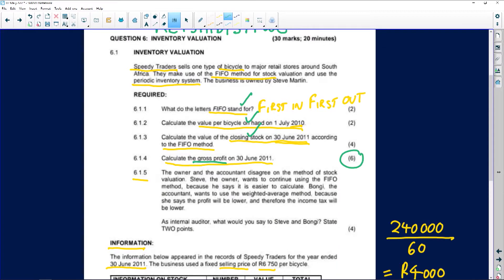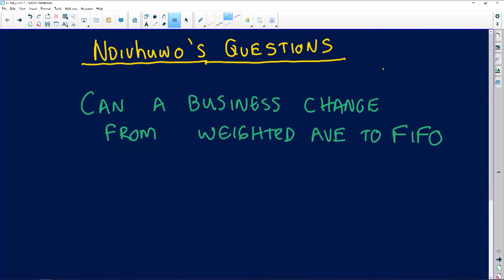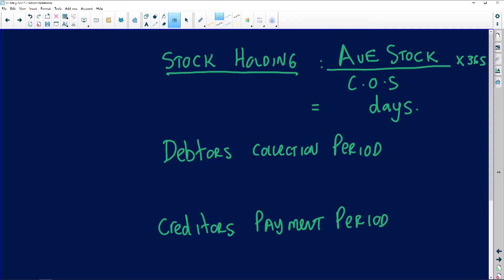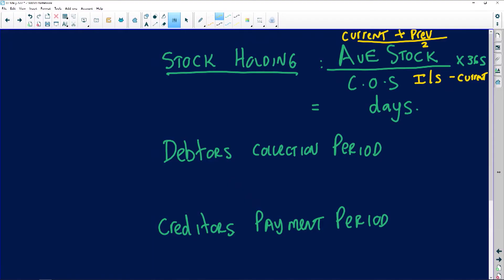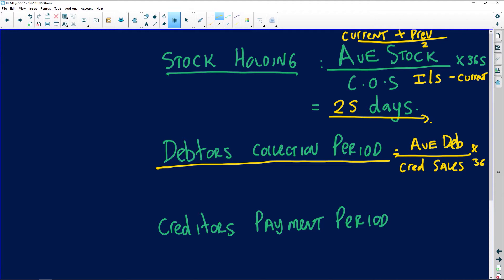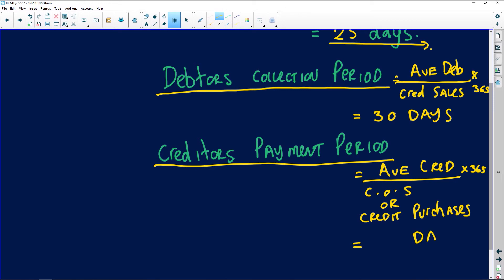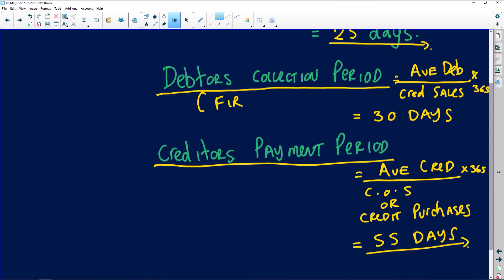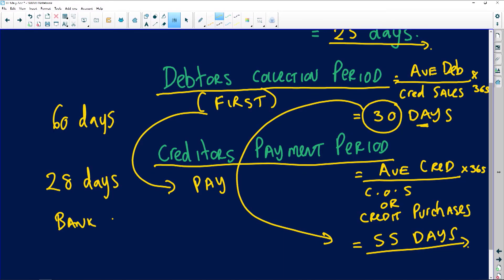Accounting 2020: Stock Valuation Methods